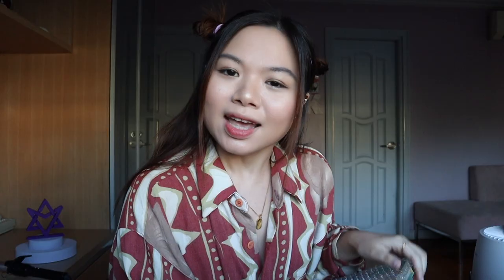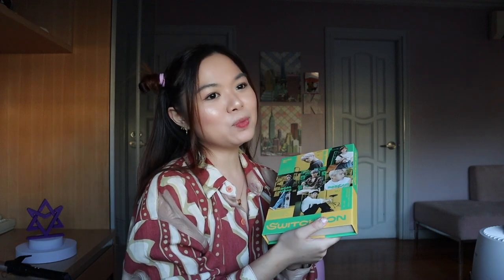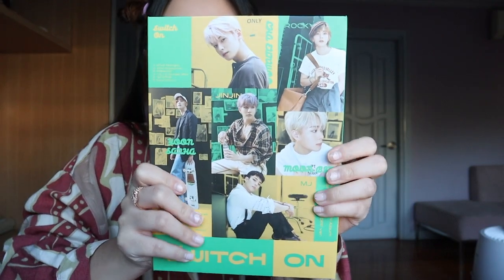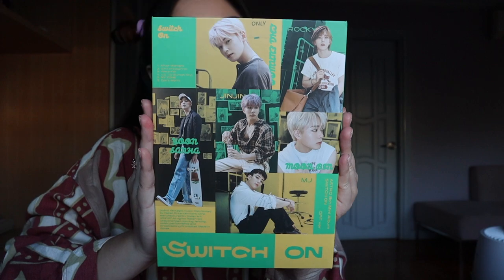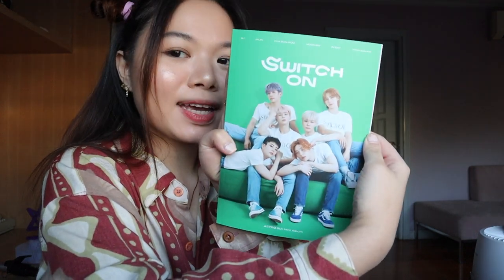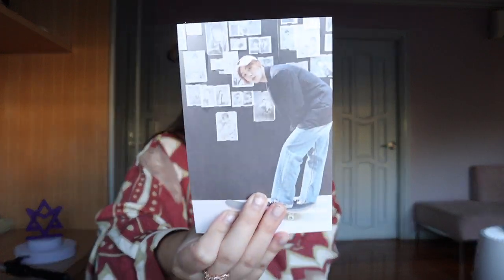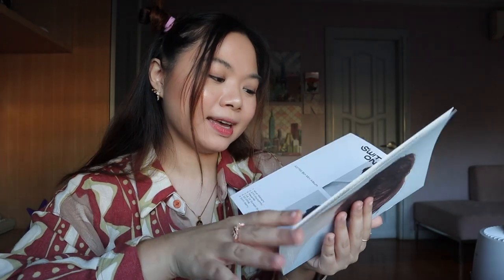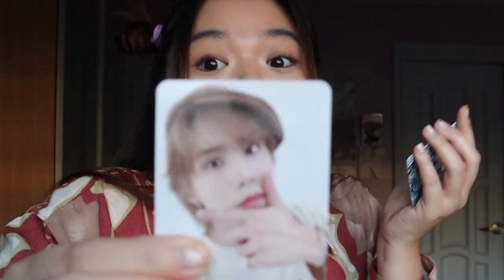Unboxing ASTRO Switch On Off Ver. | Kye Sees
Hey guys! Today I'm going to unbox the ASTRO Switch On Off Version!!! You guys know I'm a huge ASTRO fan. They included lots of great things in this album!! Let me know who your bias is in the comments below!